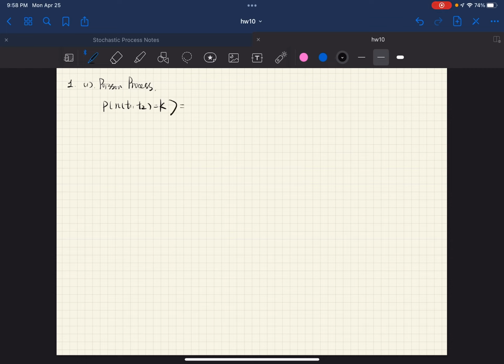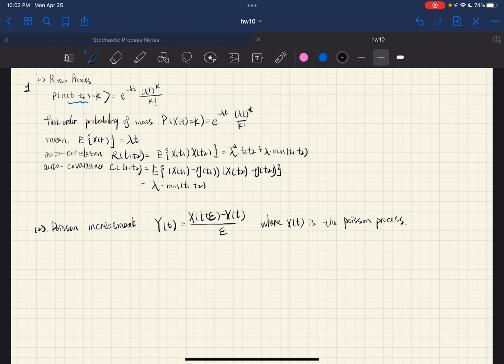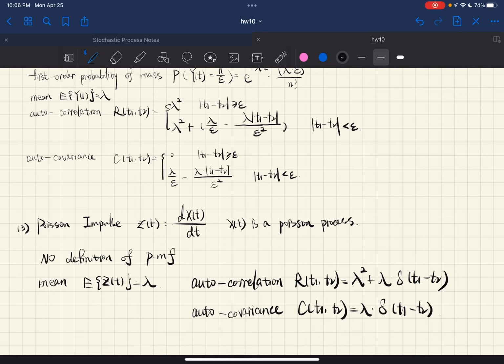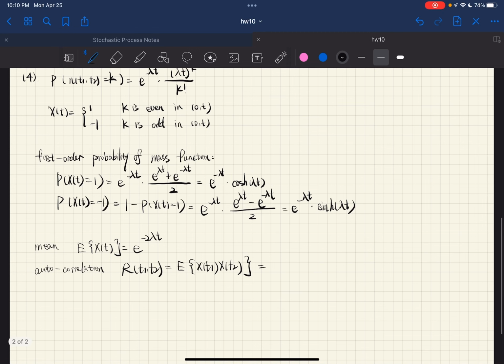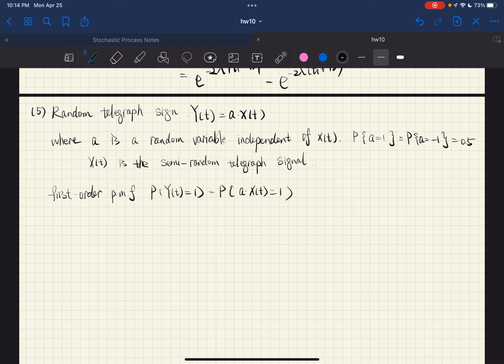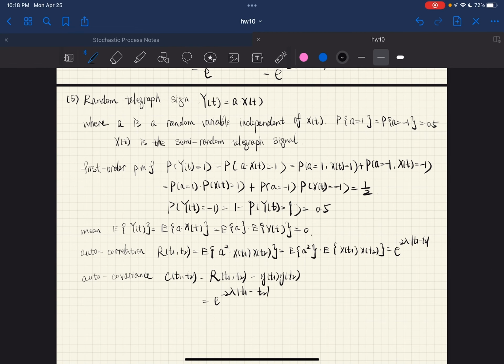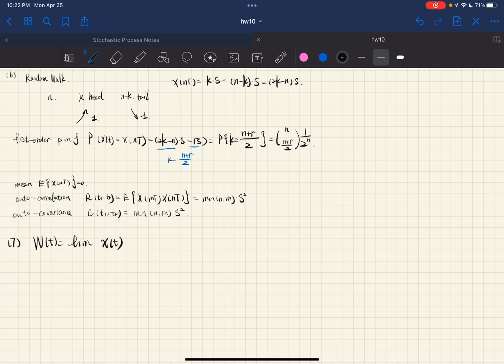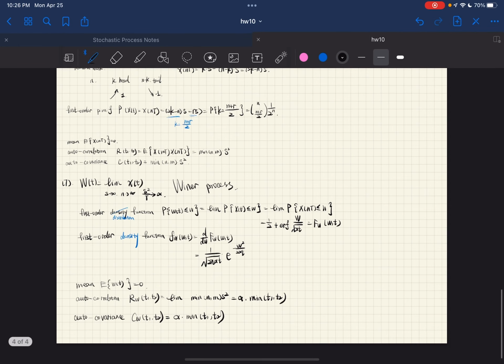冤种长视频1